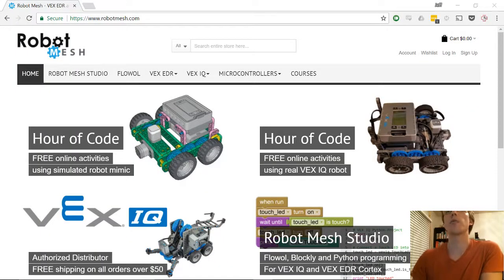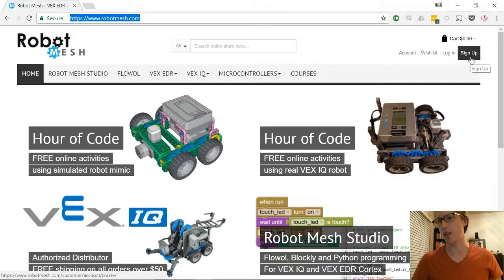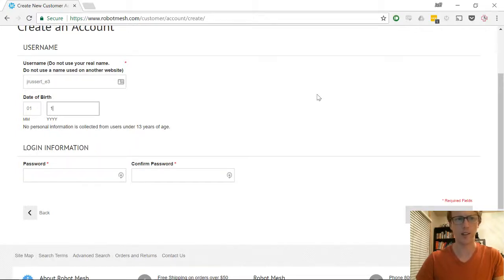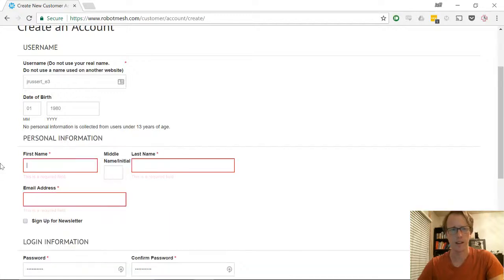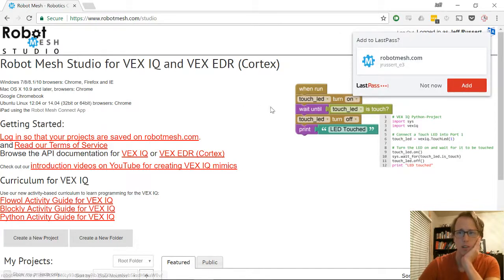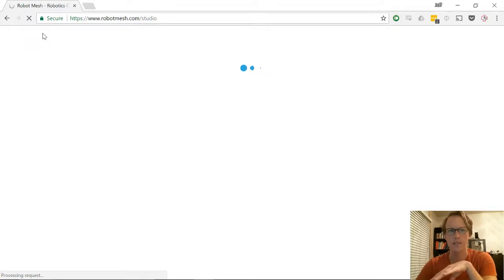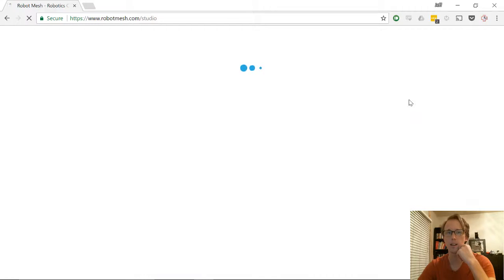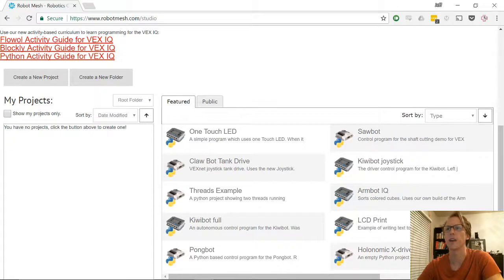Robot Mesh 1 - Setting Up an Account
In this video I walk you through how to set up an account on Robot Mesh. This is important as you will use this account to store all of your Vex EDR programs this year.